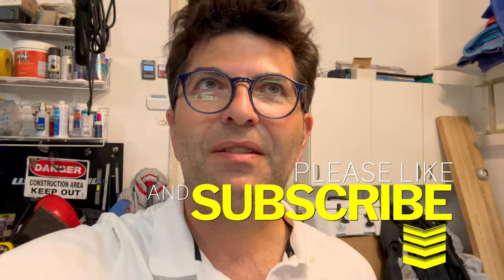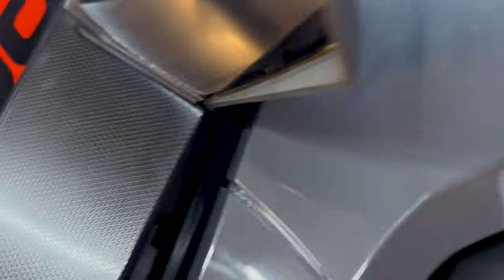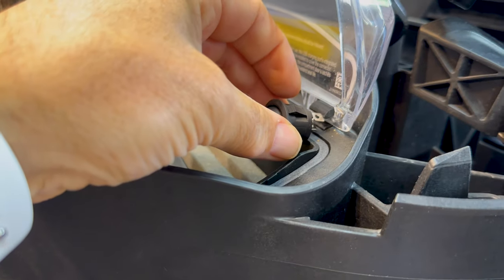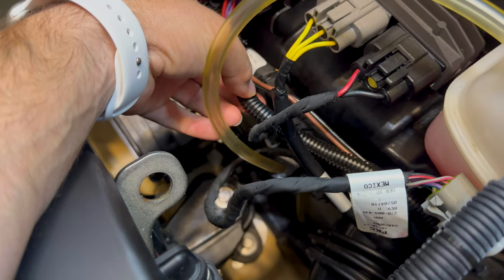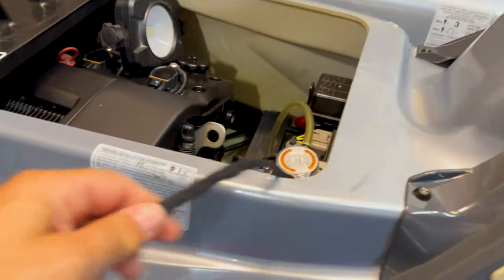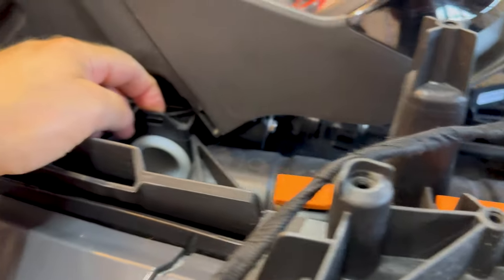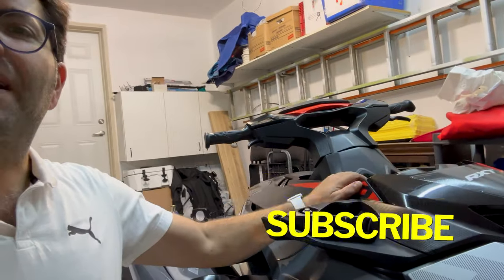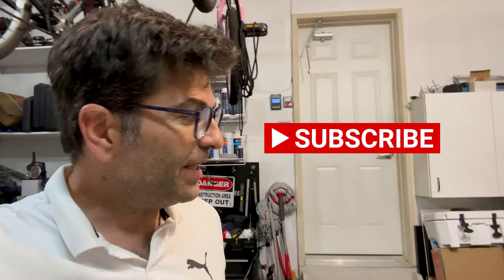How to install 2018 & up Sea-Doo Bilge Pump Rocker Switch (Part 3) | S4E3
Hey Everyone, Below links to the parts I used for this video.

Rocker Switch
Auto Tape
Wire Connectors
14 Gauge Silicone Wire
Drill Bits 20mm